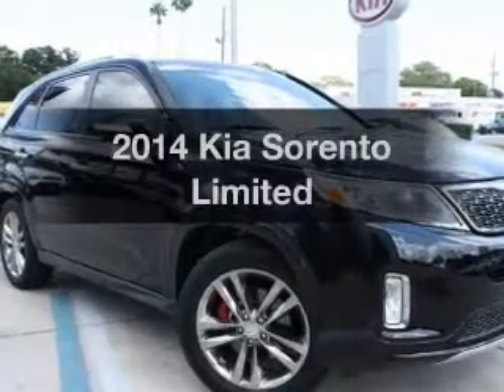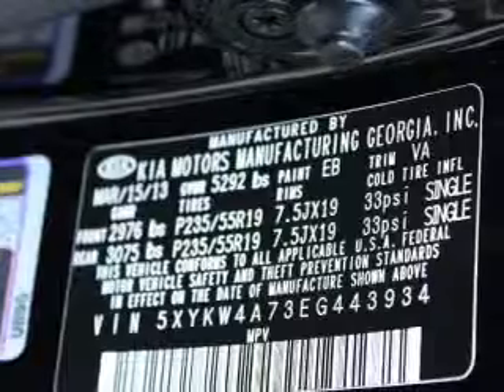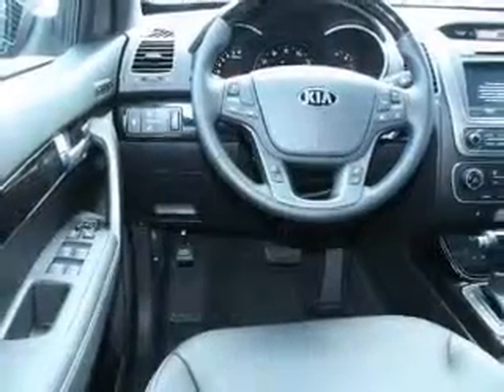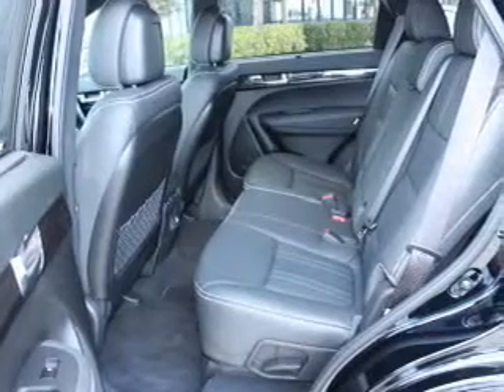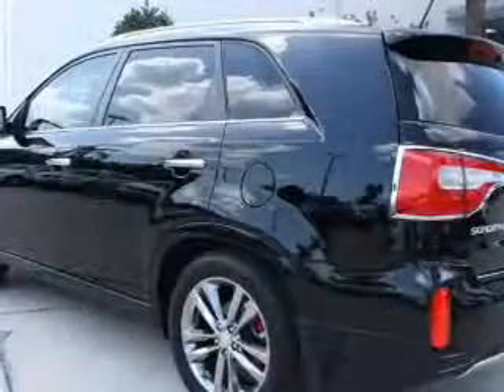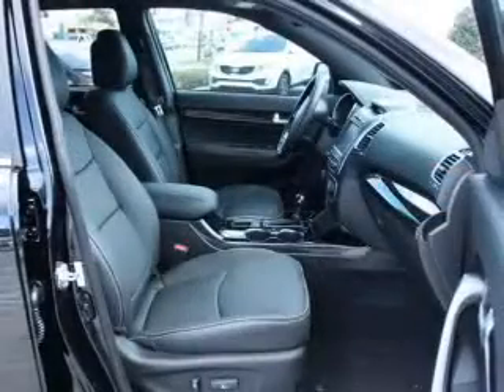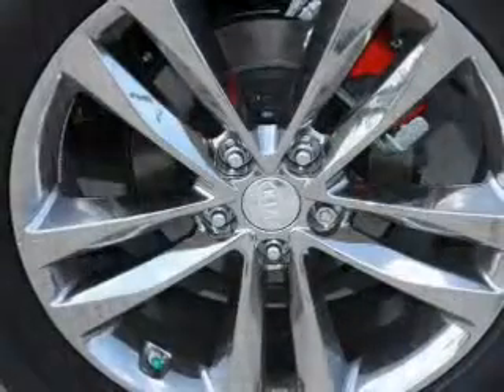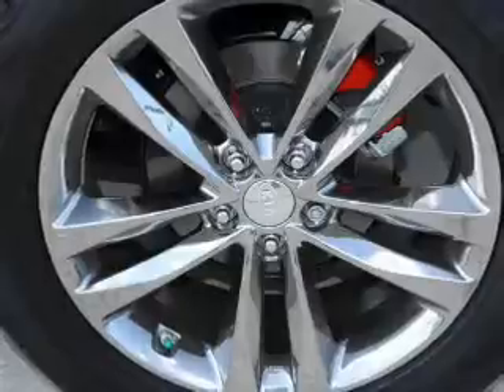2014 Kia Sorento - St. Petersburg FL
Year: 2014
Make: Kia
Model: Sorento
Trim: Limited
Engine: 3.3 liter 6 cylinder 24 valve
Transmission: 6-Speed Automatic
Color: Ebony Black
Mileage: 17
Address:
5326 34th St N